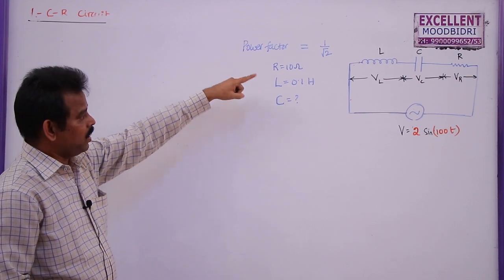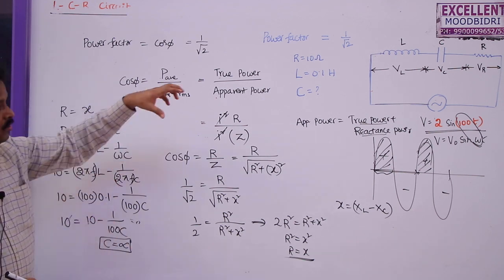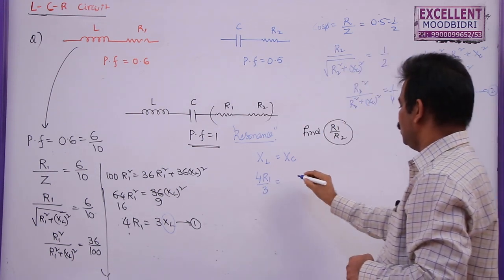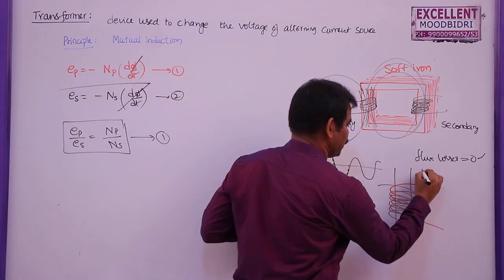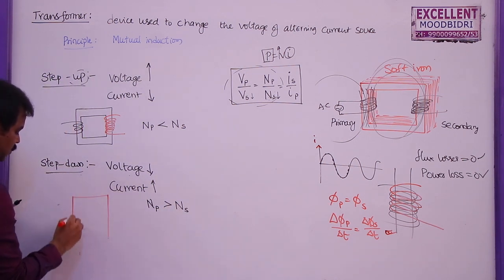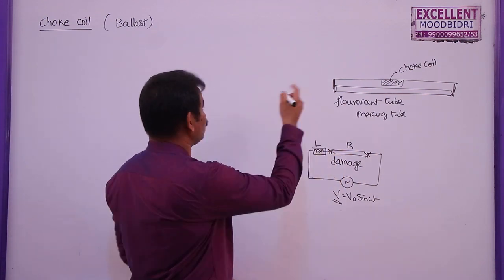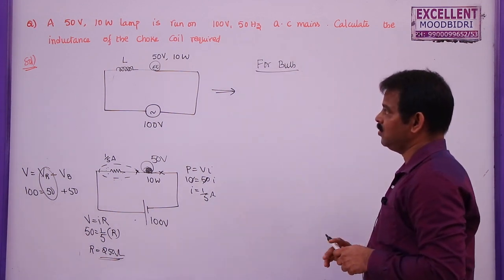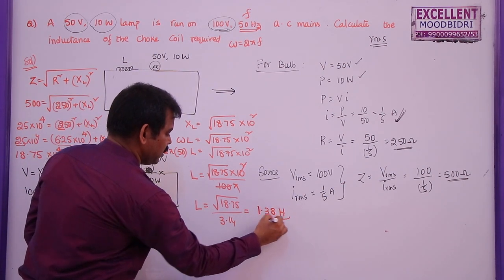60) TRANSFORMER - CHOKE COIL